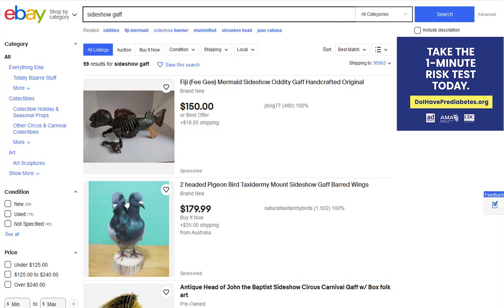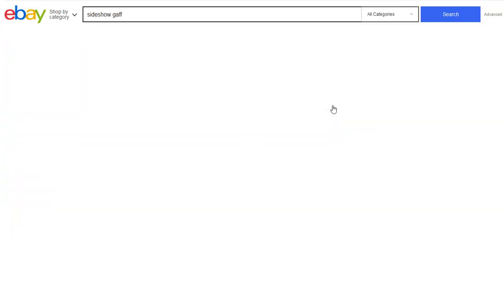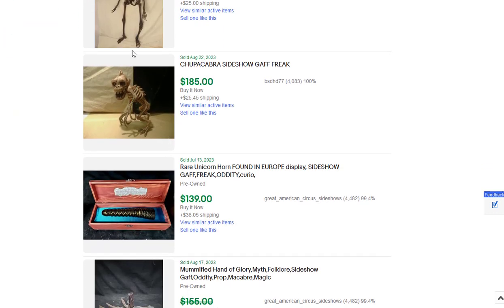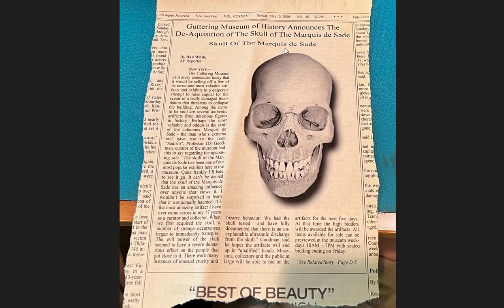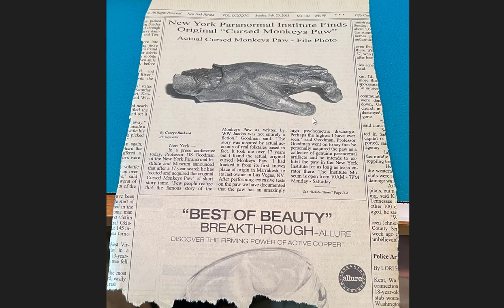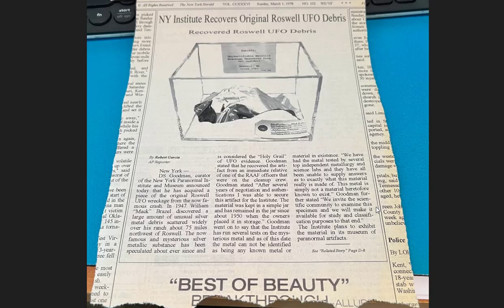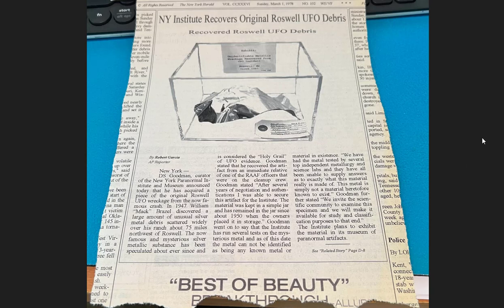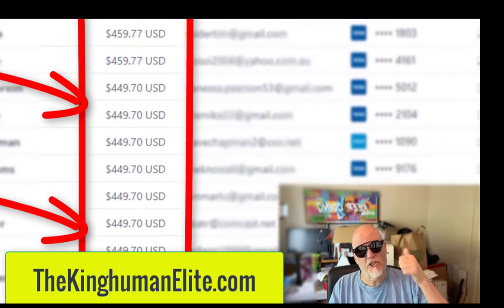How To Make Huge Money on eBay Today - How I Personally Made $287,000 With These 5 Weird Items...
This little business made me a TON of money over the years back in the day and it might be a good fun little business for you too.

I know from personal experience this worked super well for me.  Check out what sold on ebay and see for yourself but the great thing about this business is that it doesn't involve ebay picking or ebay reselling in the traditional sense where you're dependent upon items you might find thrifting.

If you need more inventory you just make it yourself.   It's super easy to do.

Use my example and bring your own imagination to it and see what other gaffs you might be able to come up with.    You are welcome to use my articles but re-spin them so that yours are original.

If you need more info on this make a comment & let me know... I'll make a more detailed follow up video on the whole thing.

Maximum respect & all the best of life!
Kinghuman